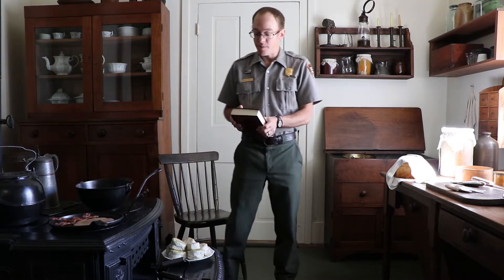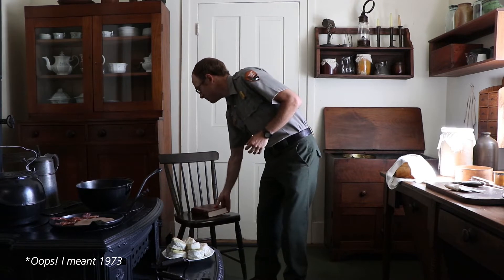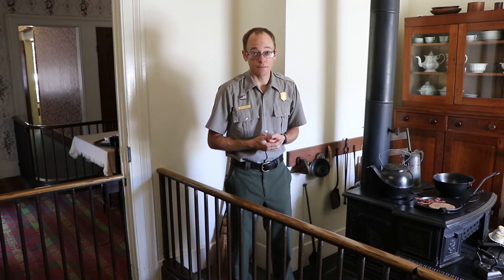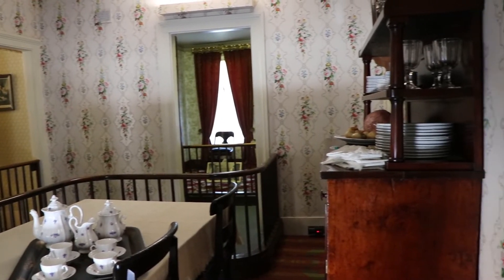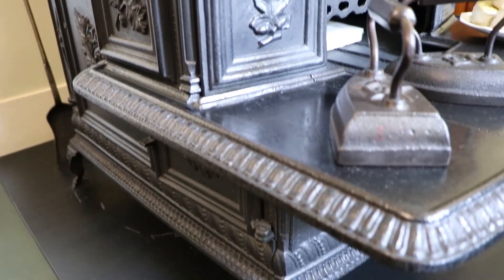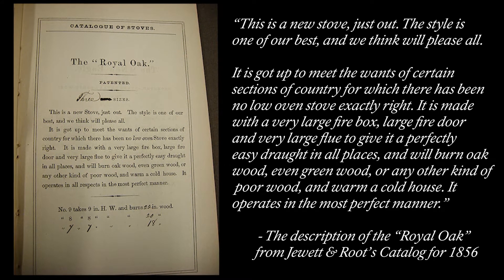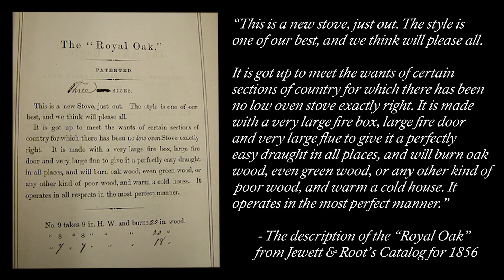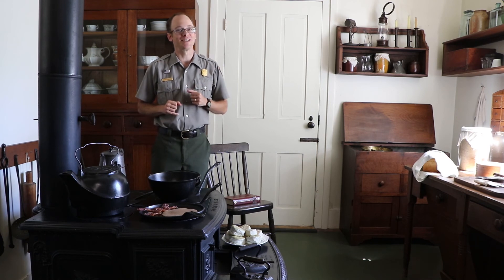At Home with the Lincolns Episode 3: Mrs. Lincoln's Kitchen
We often call the kitchen the heart of the home. Learn about the heart of the Lincoln's home, Mary Lincoln's kitchen, as well as all about their beautiful Royal Oak stove on this week's episode of "At Home with the Lincolns!"